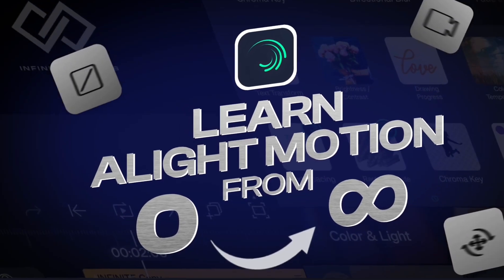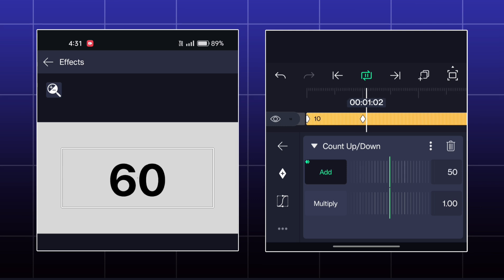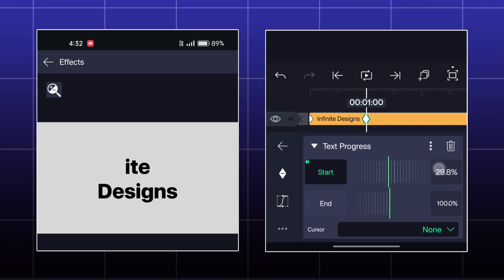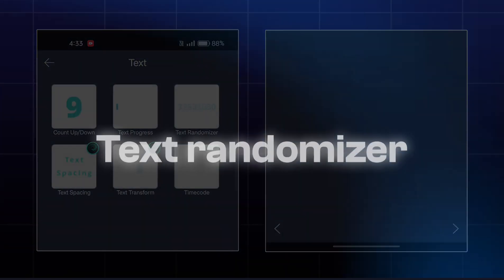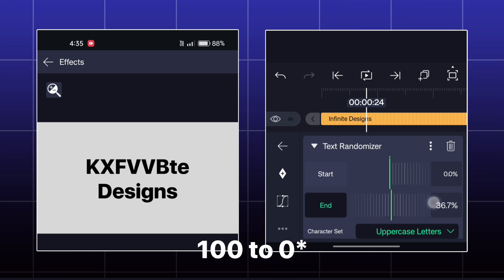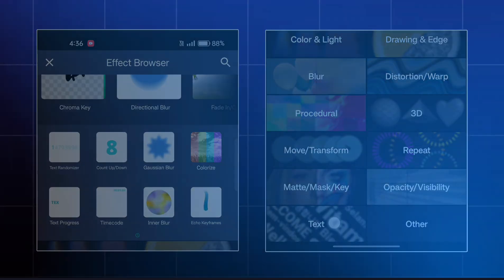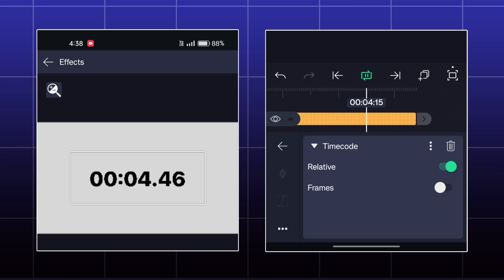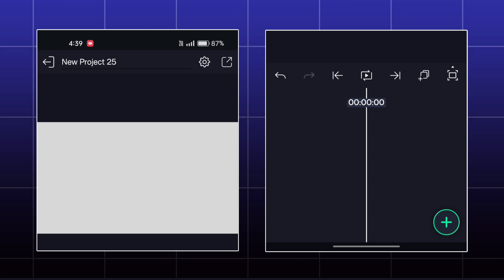19. Text ( effects ) | Learn alight motion from zero to infinity.